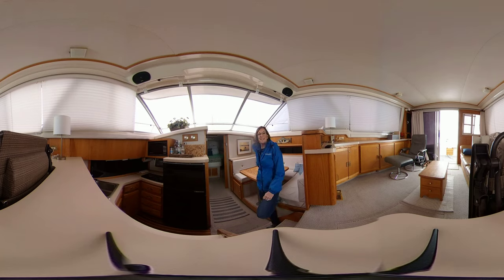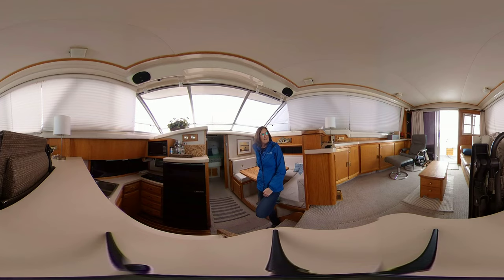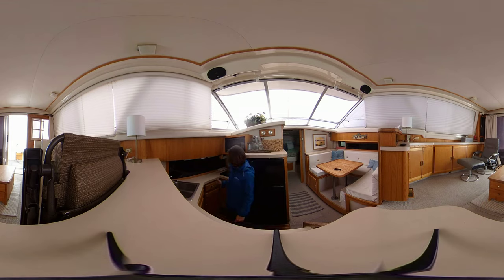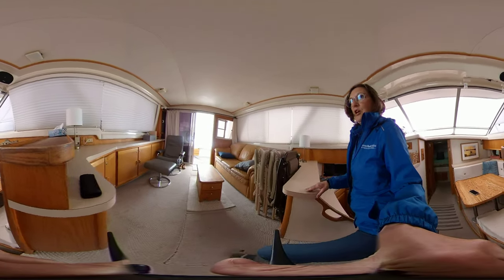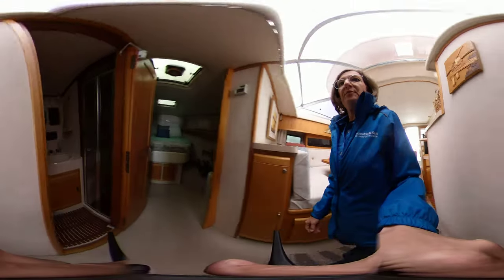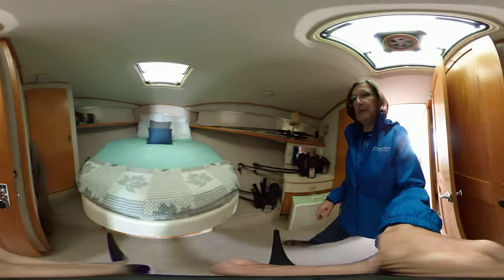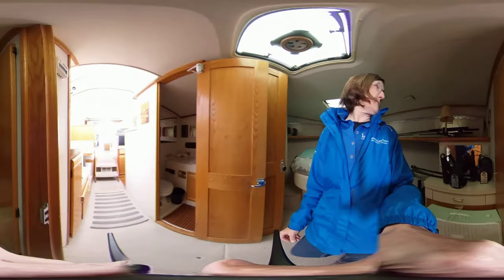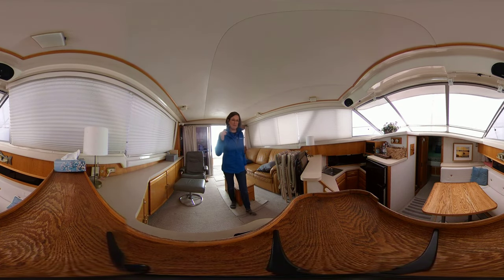*SOLD* 40' Silverton Convertible 40 1990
Location: Toronto, ON
For sale by: Toronto Yacht Sales

This Federally Registered Silverton Convertible 40 has been in the family for many years.  There have been countless fishing excursions, and exploration trips on Lake Ontario, but it's time to let her go.